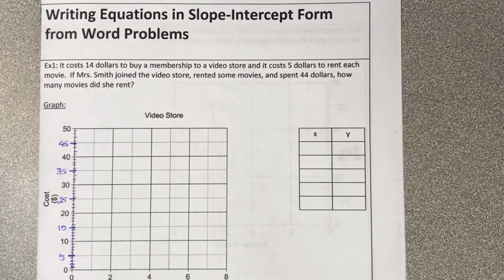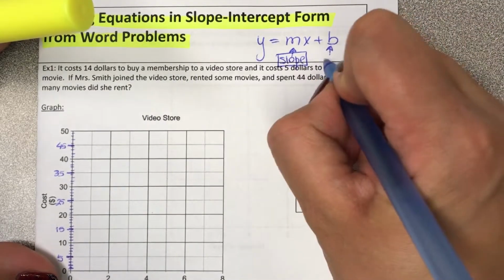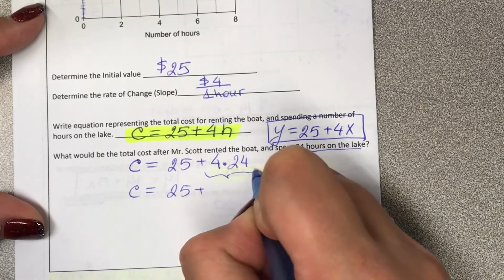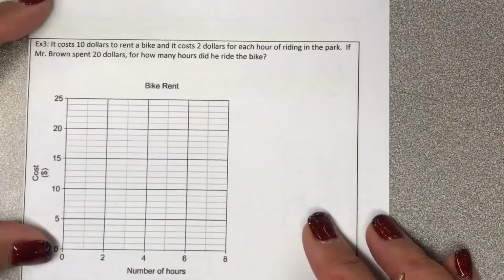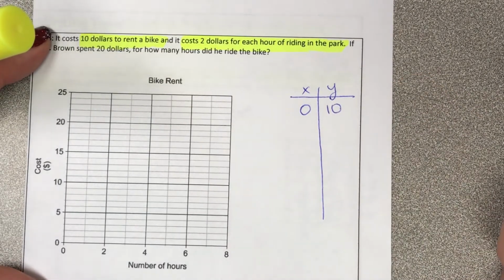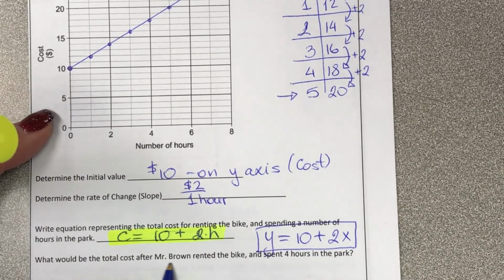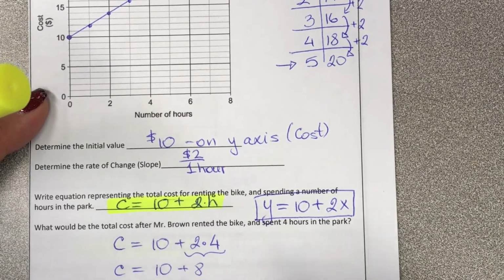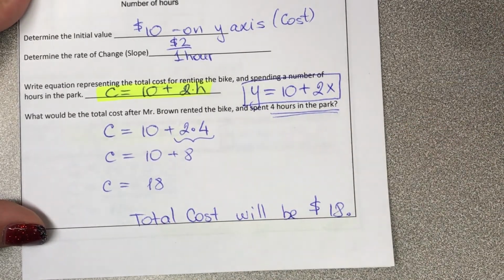Writing Equations in Slope Intercept Form y=mx+b from Word Problems